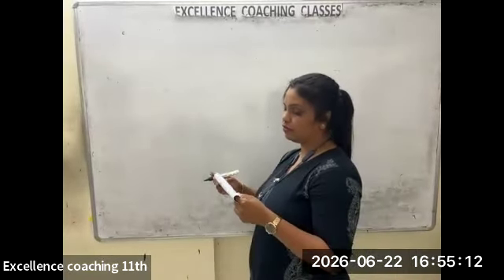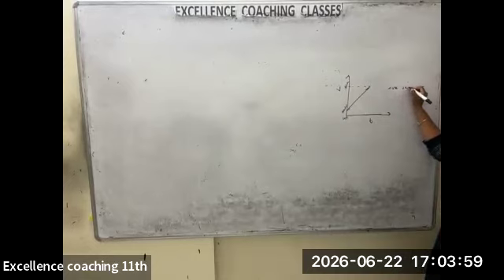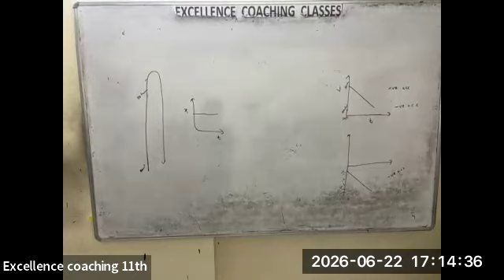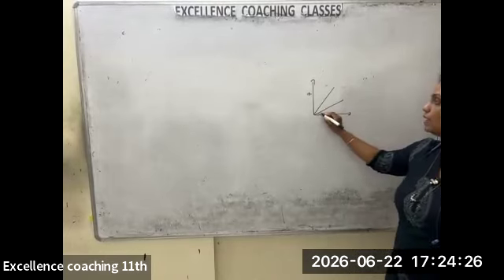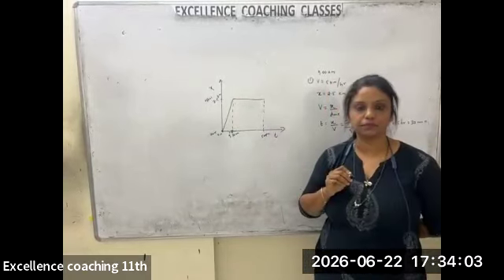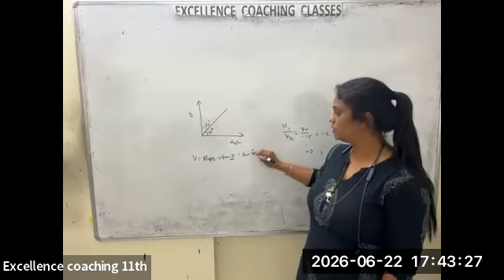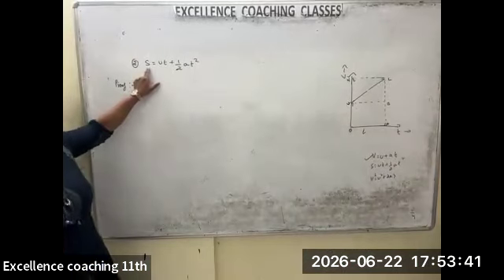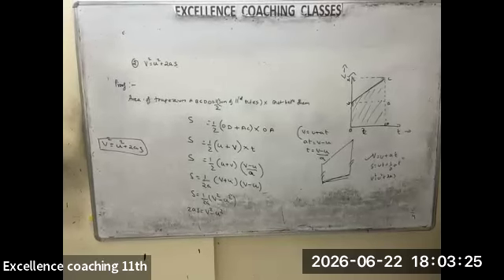22june motion in straight line 3